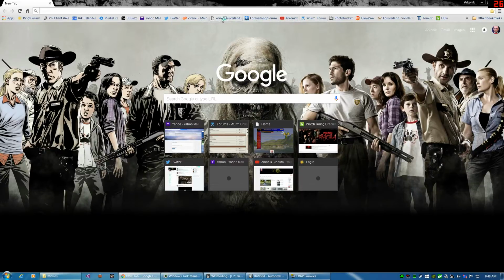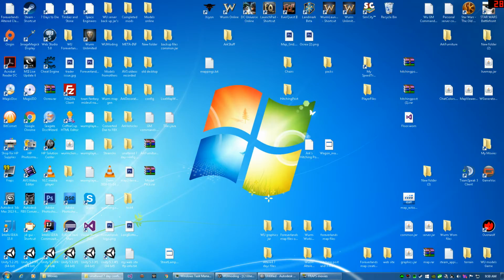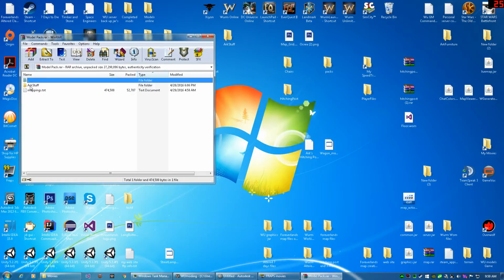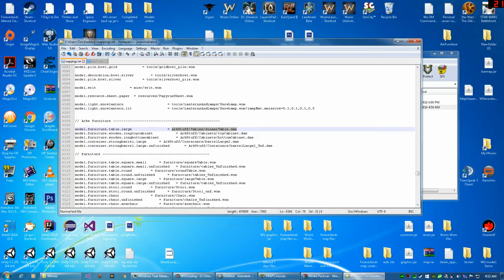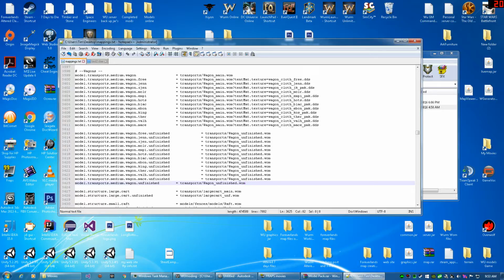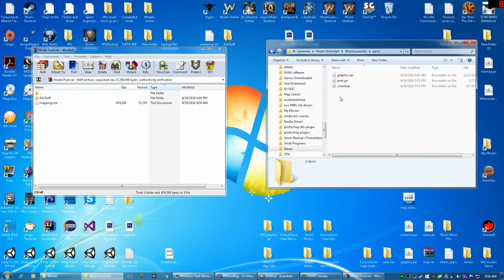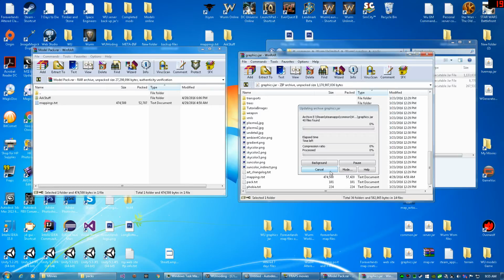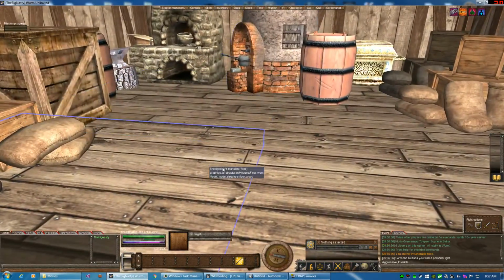How to install model pack